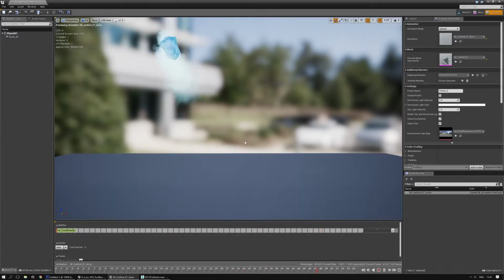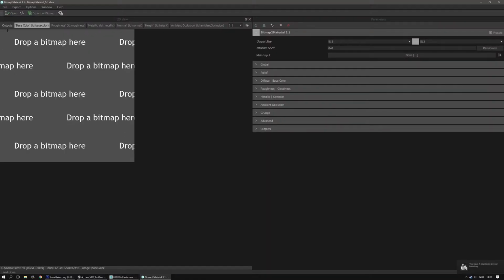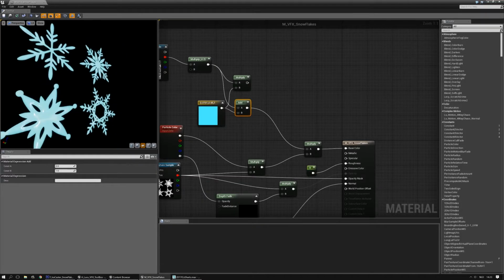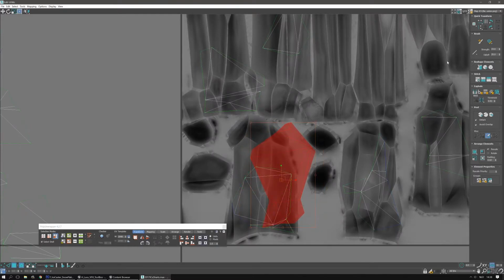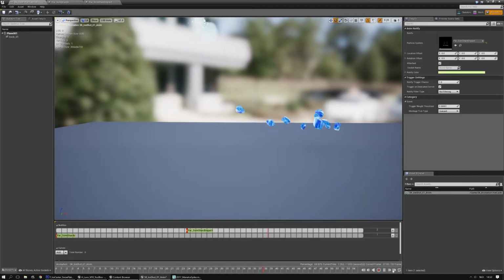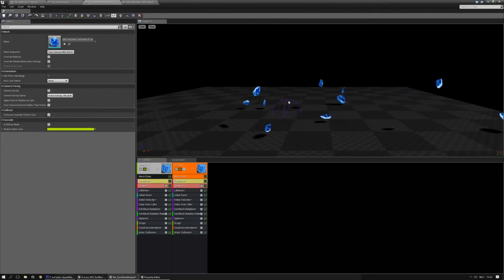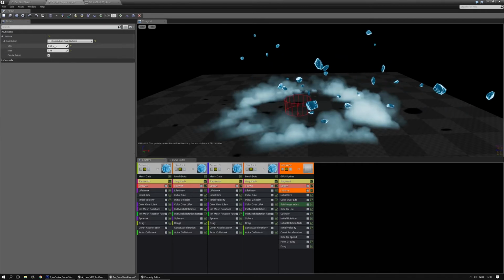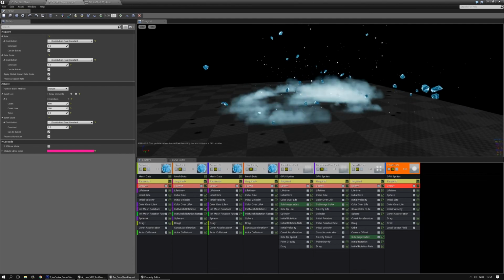[UE4 / 3dSMax] Secret of Mana - Ice Magic 03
In this third video I am mostly adding more detail to the existing effect, create some "unique snowflakes", add chunks of ice, and fight with collisions.